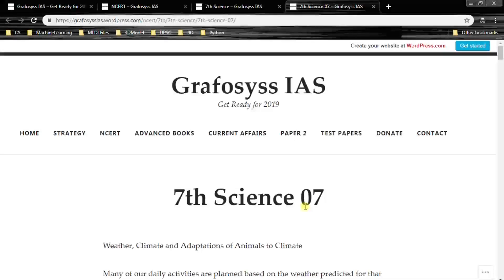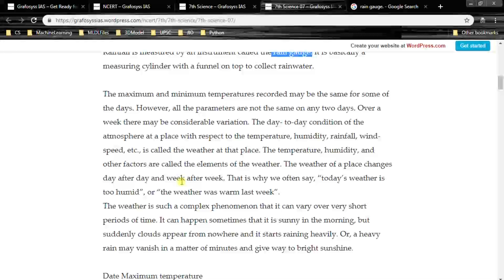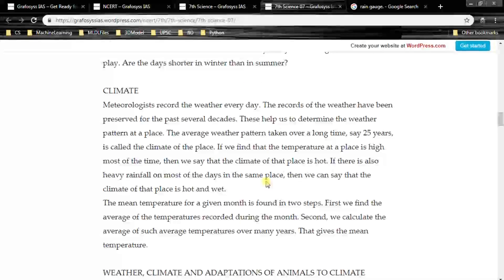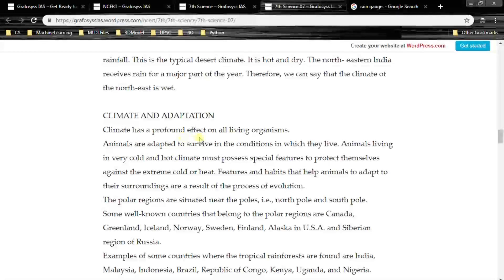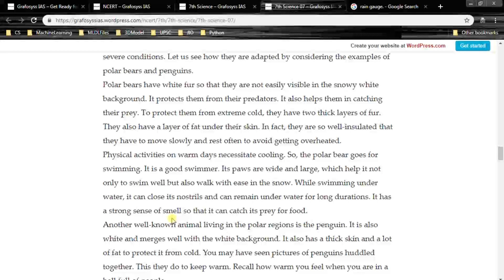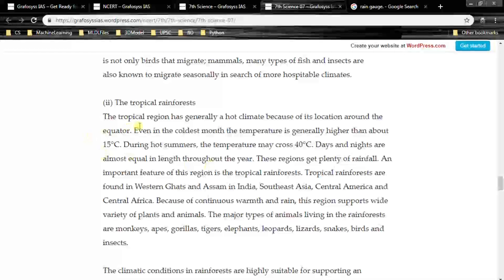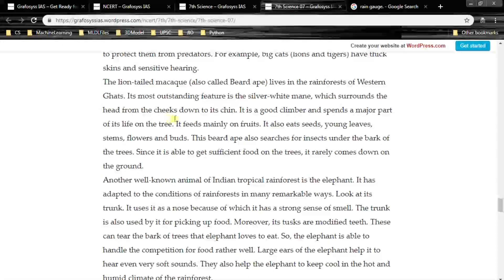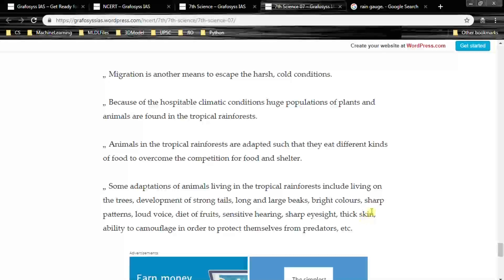NCERT 07th Science 07 GrafosyssIAS